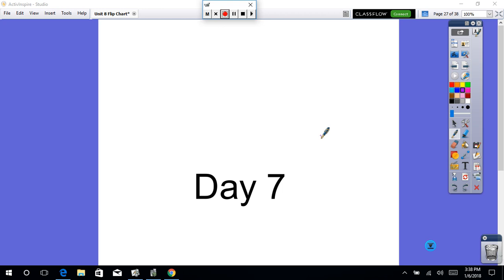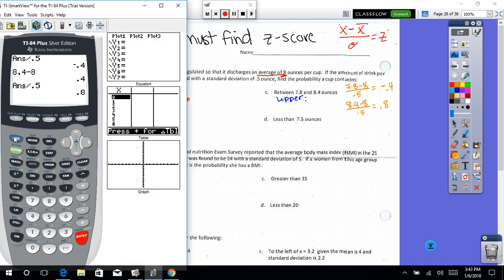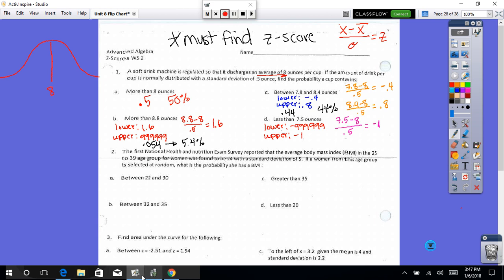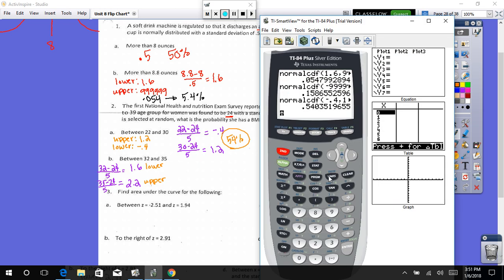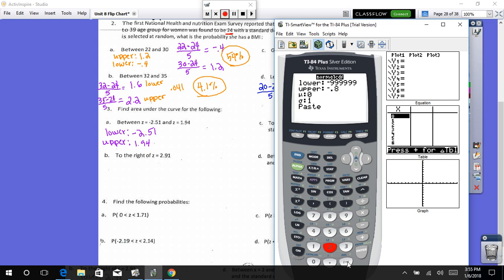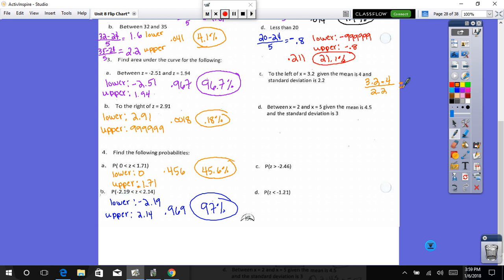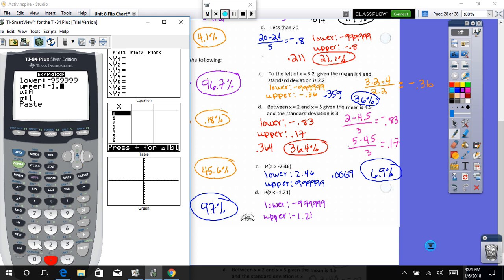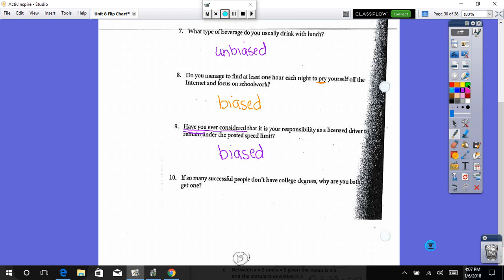unit 8 pgs 13 15